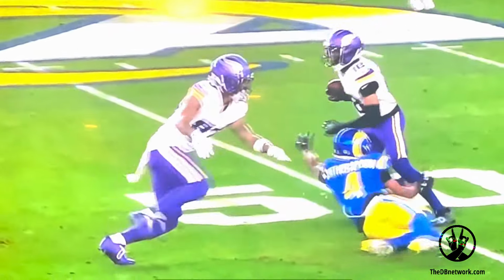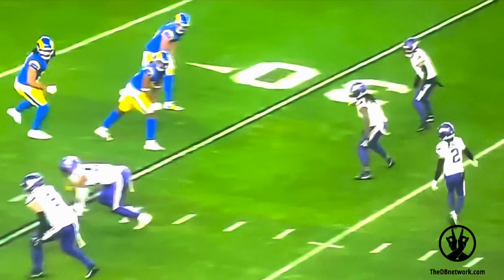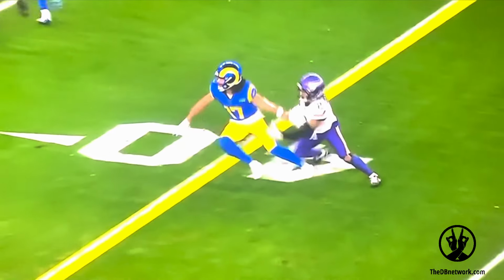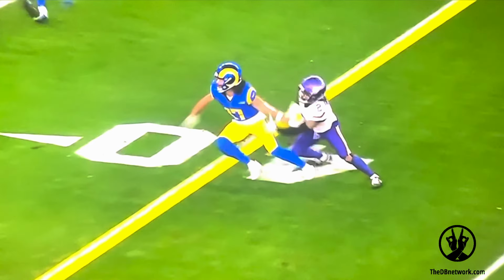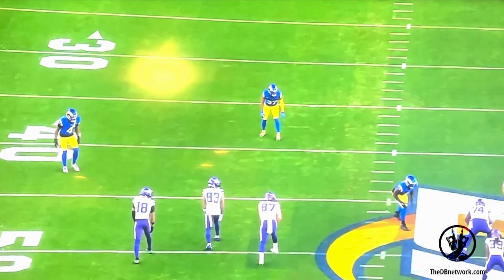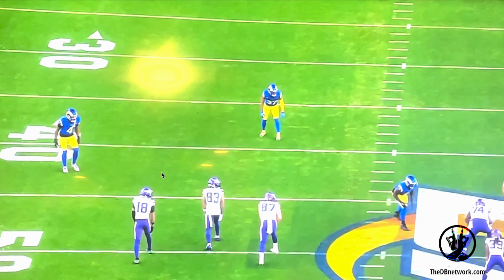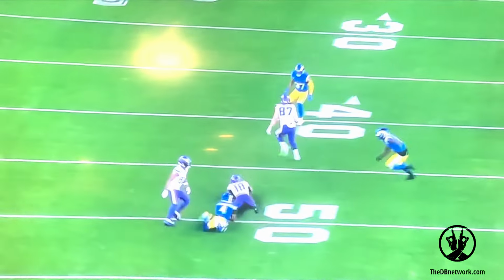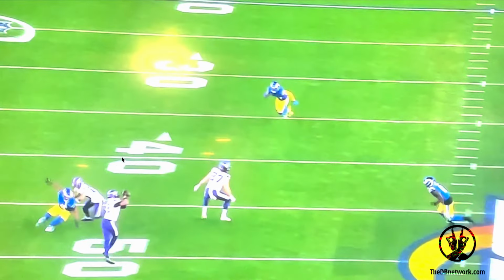Why Studying 3rd Down is the Key to Being An Elite DB!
for over 100 DB drills for just $50!

Guaranteed to make you an Elite DB!!